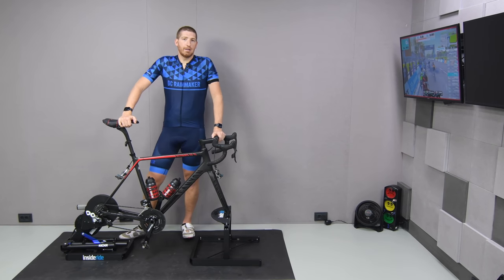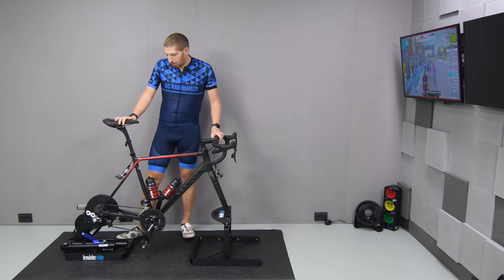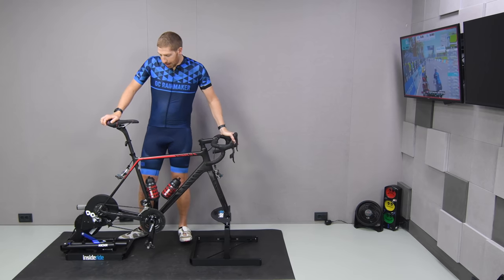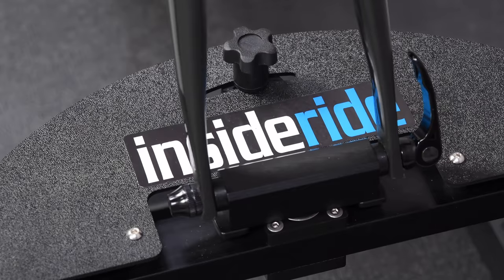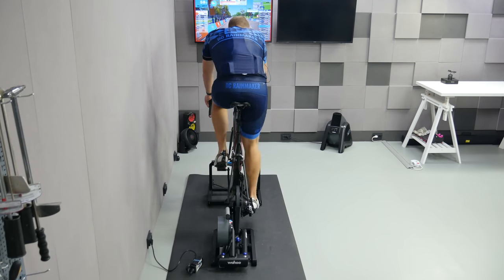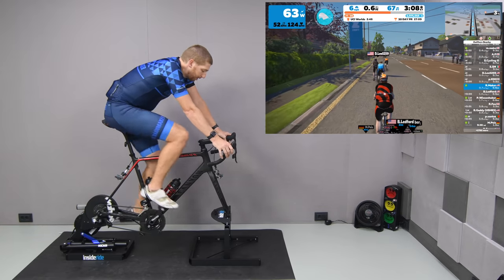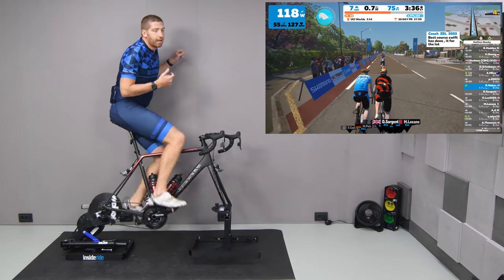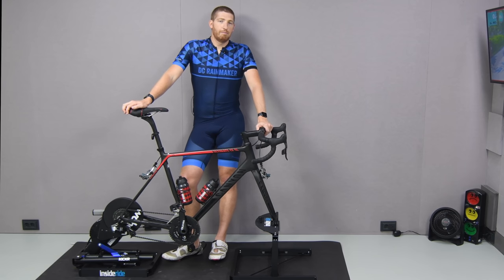InsideRide KICKR E-Flex Motion System // How it works, ride feel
Here's your first few ride look at the InsideRide KICKR E-Flex Motion System (or, the FLOATR as I call it). This two-piece system supports any Wahoo KICKR (but not the CORE/SNAP) and allows forward/back movement, as well as tilting of the frame. Further, it allows the front handlebars to rotate.

I show how it all works with multiple camera angles, as well as the pros and cons of the system. The platform is set start shipping this month and costs $399USD, making it a pretty solid deal compared to other platforms on the market.